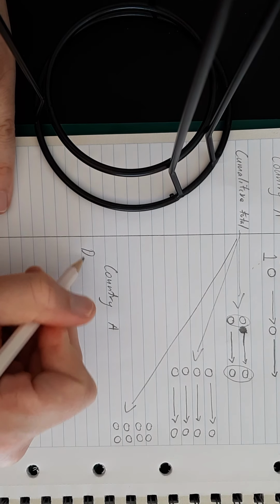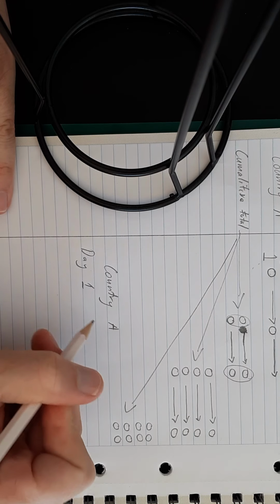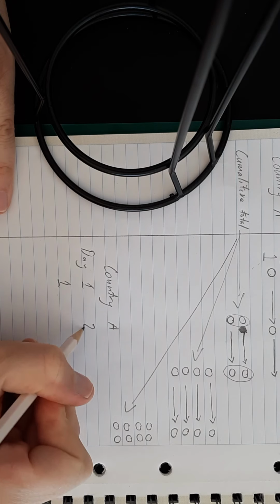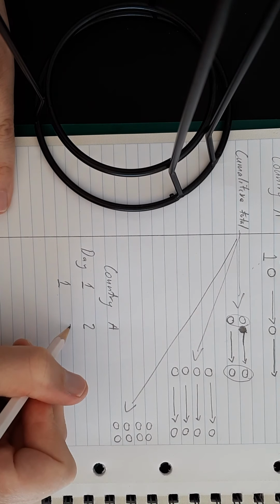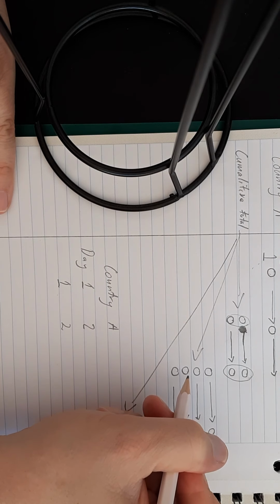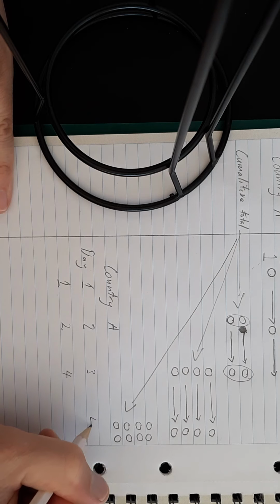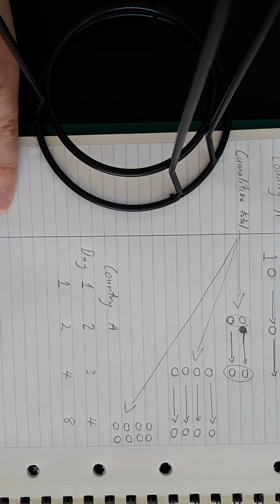Mr stokes showing how do create your data tables for Monday's maths tasks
Sorry you will have to turn your screen sideways haha